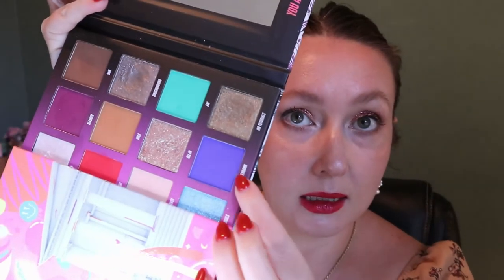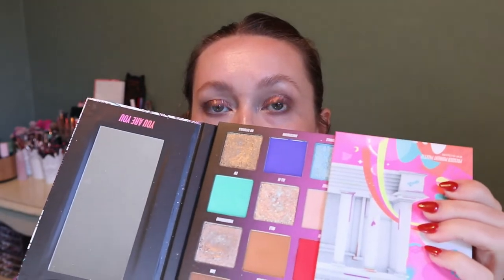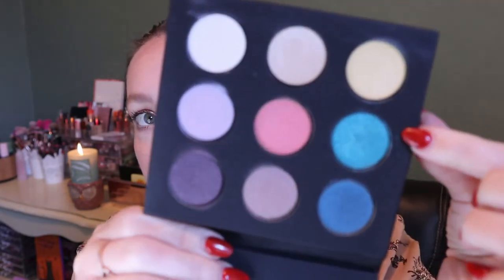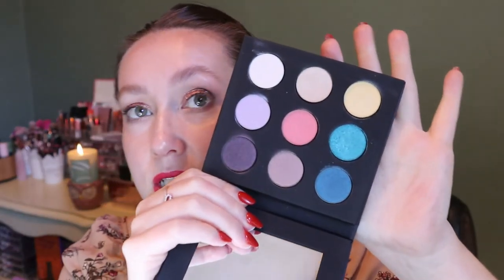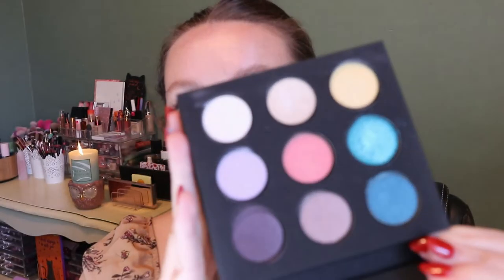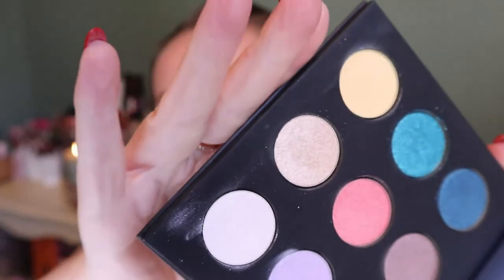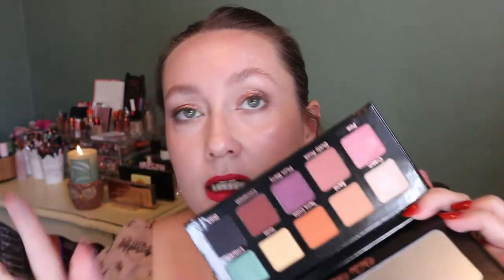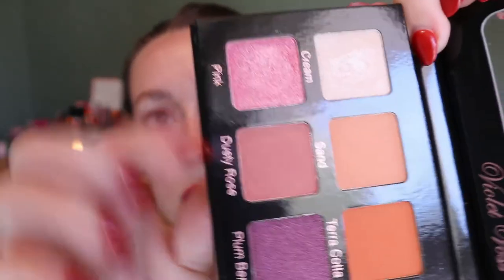PAN THOSE EYESHADOWS: UPDATE # 3 | Carly Rose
Hey guys! This is my THIRD update to the PAN THOSE EYESHADOWS project pan where I'm basically a cheater and I start all over :) This project is helping me to get more use out of my eye shadow palettes and challenging me to use shades that I normally wouldn't reach for together. Let me know if you're doing this project too!

NikkieTutorials x BEAUTY BAY Pressed Pigment Palette - Amsterdam
MAKE UP FOR EVER 9 Artist Shadow Palette 3 - D-236
Violet Voss Essentials - Dusty Rose
Anastasia Beverly Hills Sultry - Dystopian
e.l.f. Cosmetics Bite Size Eyeshadow Palette in Cream & Sugar - matte cream shade
Lunar Beauty Nude Prism Color Palette - Sam
e.l.f. 100 pan palette - satin orange-y shade